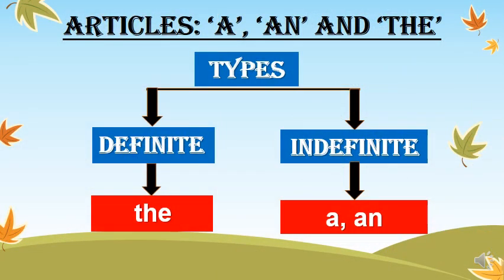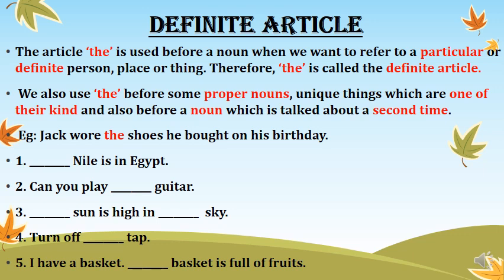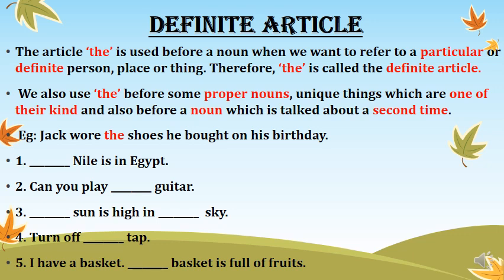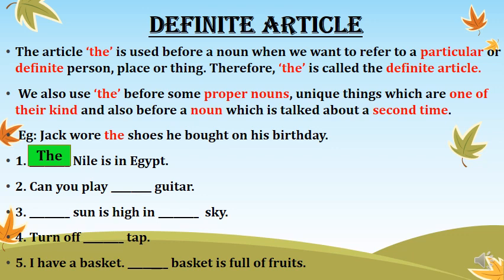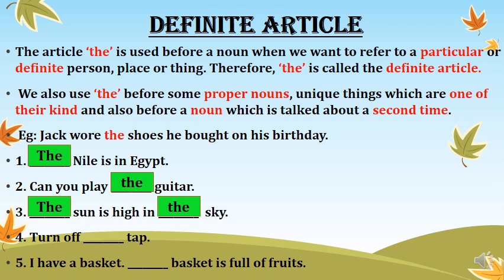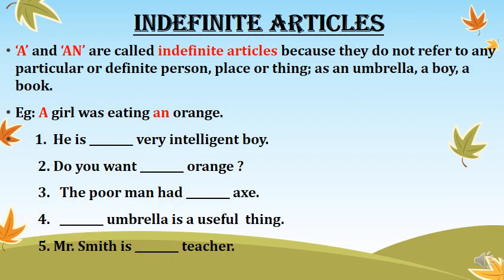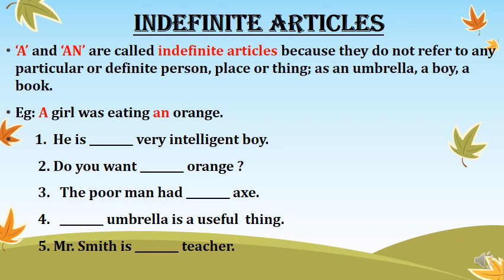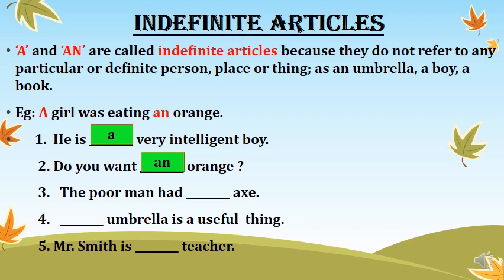Class-II, Topic- Use of A, An, The, English Grammar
Mrs Seema Singh Kushwaha